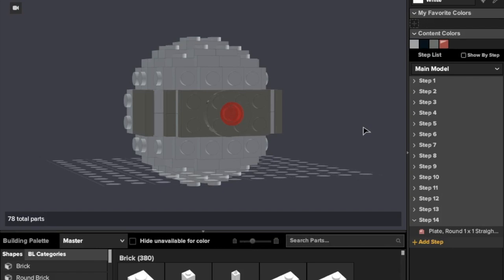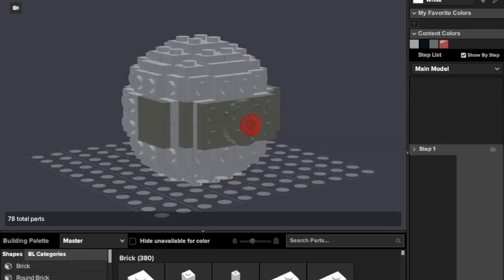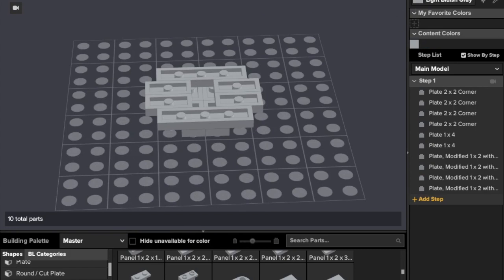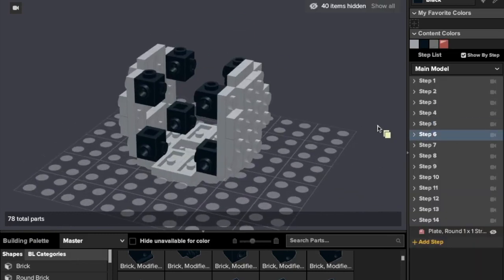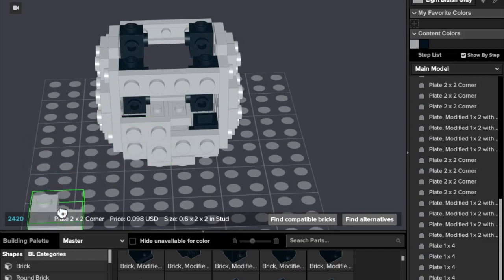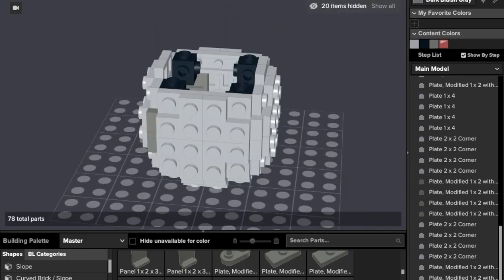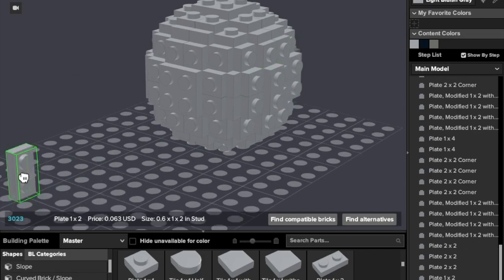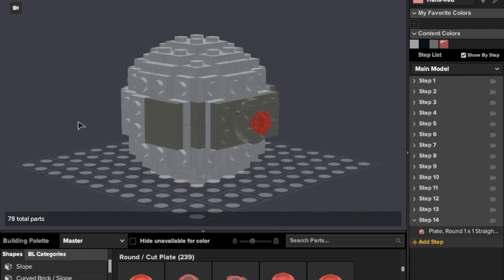How to Build a Lego Starkiler Base From Star Wars Episode VII: The Force Awakens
This video will teach you how to build Starkiller Base from The Force Awakens. Starkiller Base is a planet killer that use a sun to charge up. It destroyed the Hosnian Prime, the captial of the New Republic, along with the Hosnian System. It was destroyed by the great pilot Poe Dameron.